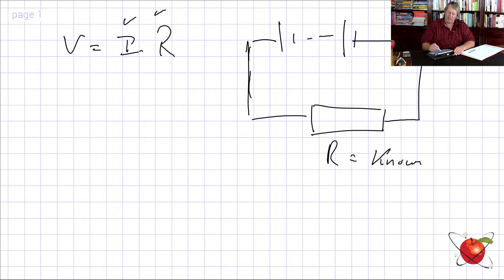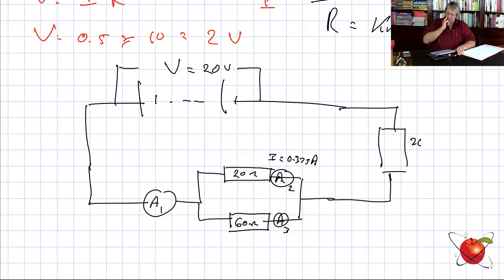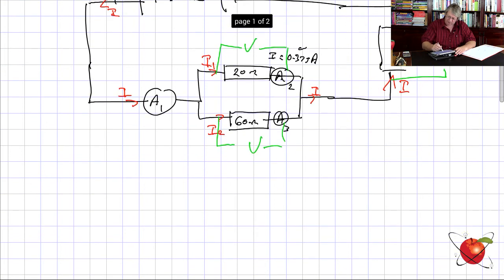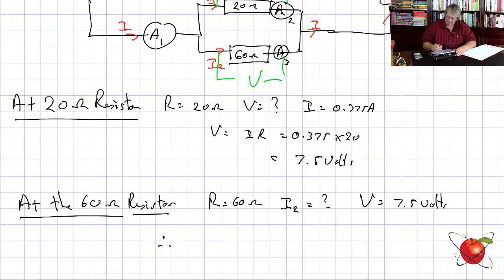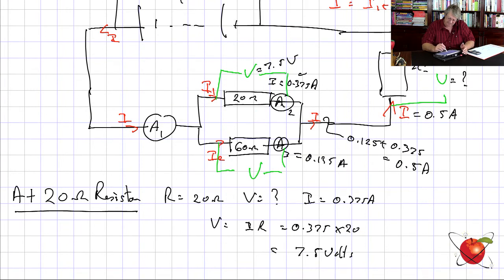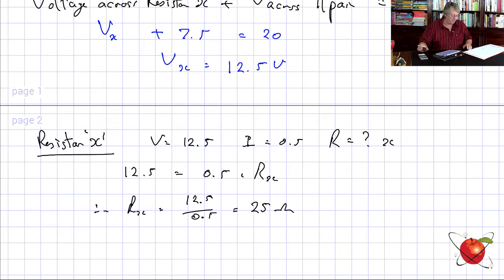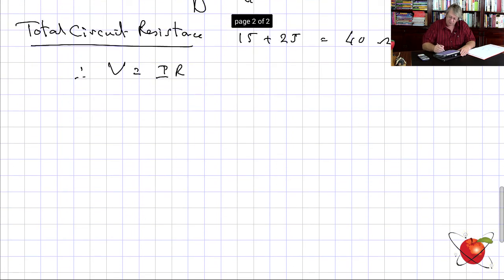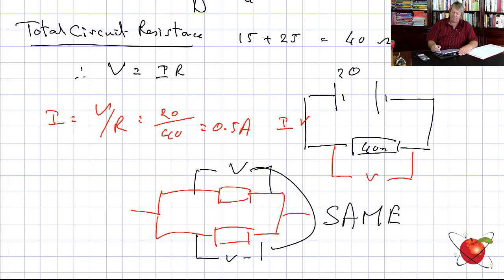Grade 10 Physics - Electricity 4